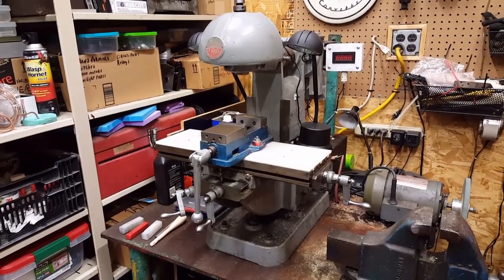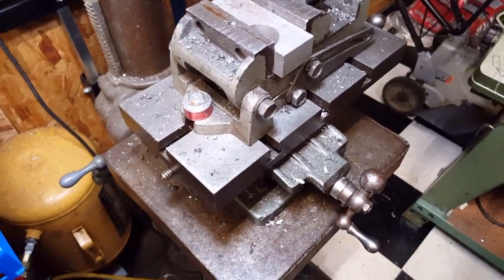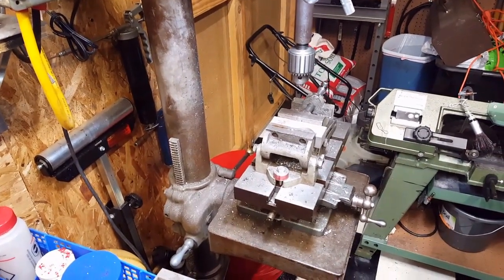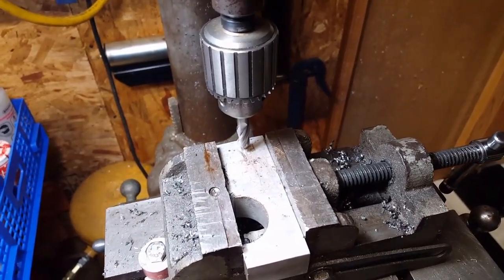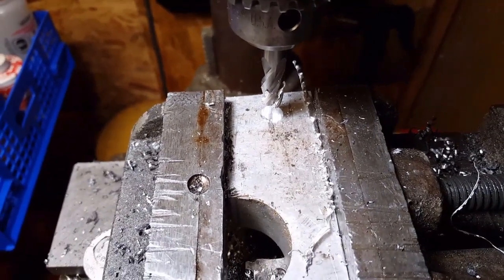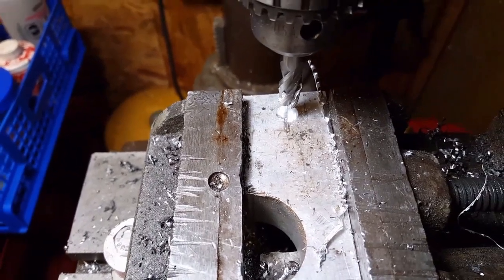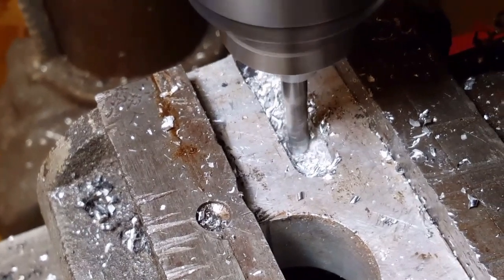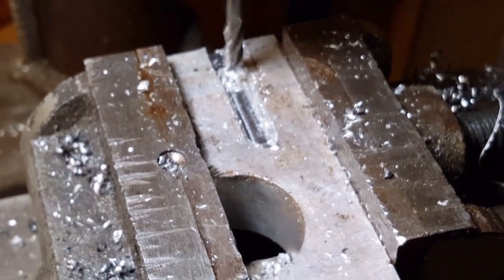Drill press Vs Milling machine, let's find out.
Delta drill press up against benchmaster milling machine. Simple milling test.